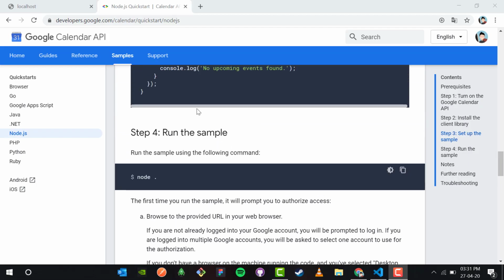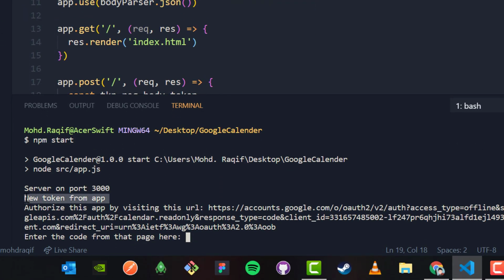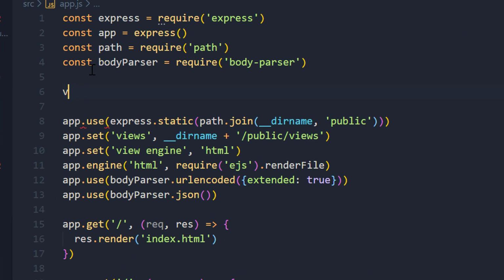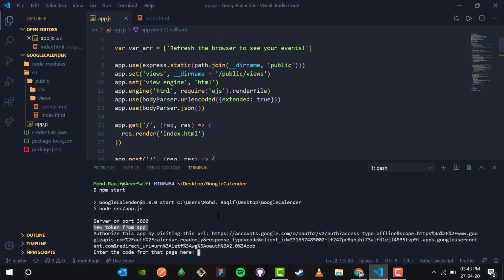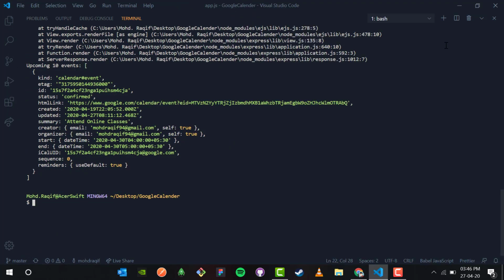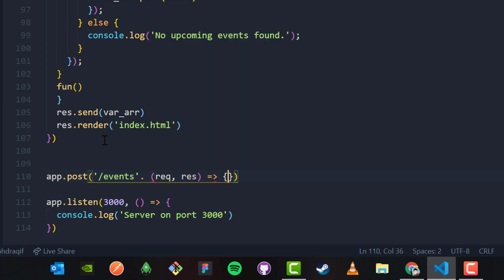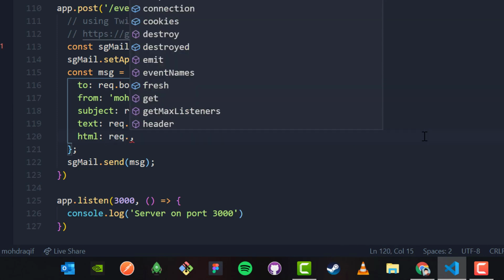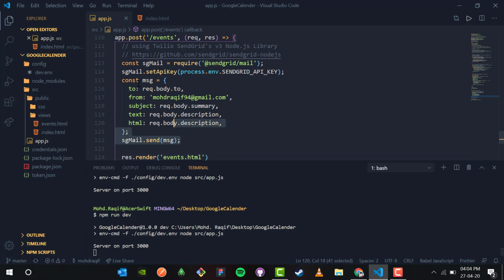Google Calendar API with NodeJS (Part 2)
Make a fully working Google Calendar Application with NodeJS and send event emails through Sendgrid.

This application is a collection of 3 tasks:

1 - Extracting Google Events from the Google Calendar

2 - Making new events from the app to theGoogle Calendar

3 - Sending event invite to users using Sendgrid mail services

⏱️ Jump to :
1:30 - Extracting data to Google API
3:40 - Making changes to existing code
6:30 - Fetching Google Calendar events into App
11:15 - Using Google events in App
13:05 - Setting up email services Sendgrid
16:00 - Integrating Sendgrid in App
19:30 - Setting Environment variables(.env)
22:20 - Please Like & Subscribe

IMPORTANT

Make YOUR OWN credentials.json file BEFORE running the code

Watch the video: The Google Calendar API (PART 1)

Time: 13:20 - Google Calendar API and credentials.json

IMPORTANT

This was a unique project for me so I thought of making this in a descriptive manner. Please be patient to see all the 3 parts of this video series.
I hope you'll find this interesting and new from my side.

If this doesn't help or if you're stuck at any point in the process, ask openly in the comment section or just send a Hi